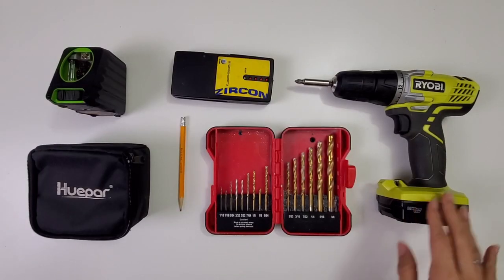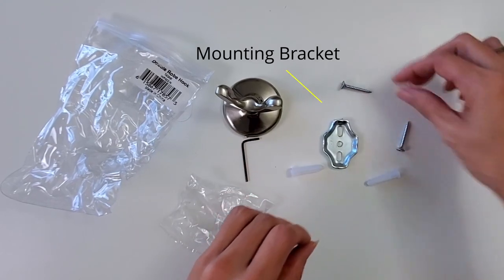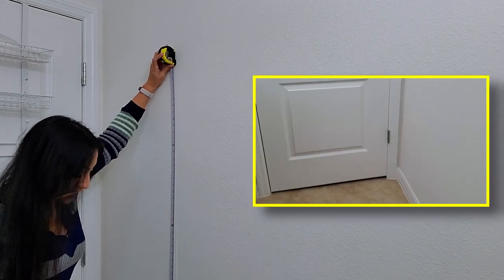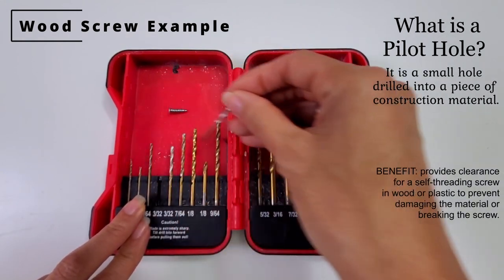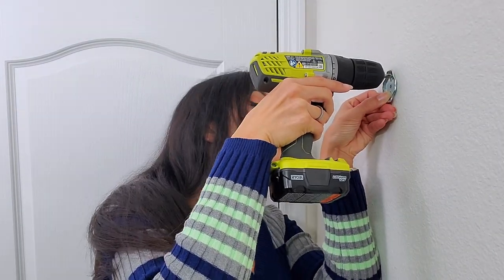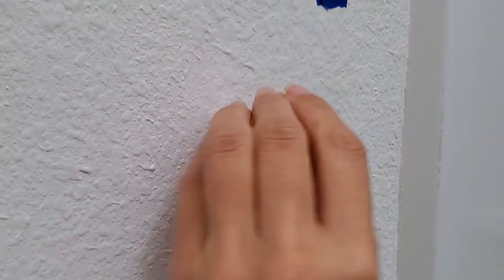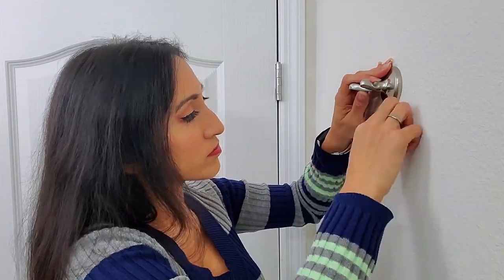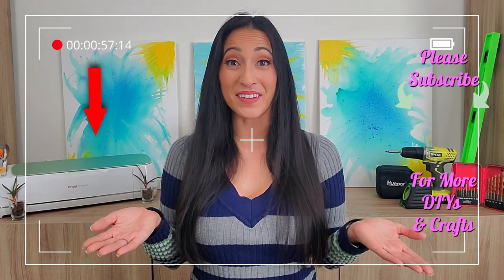How to Install a Bathroom Robe Hook on Drywall 🛠 EASY DIY Towel Hook Install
This is an easy bathroom robe hook install that will work for most brands. I demonstrate step-by-step how to install a robe hook on drywall; in a stud and if you need anchors. You can do it!

💗Help Support this Channel 💗:  As an Amazon Associate, I earn from qualifying purchases using my links, this does NOT cost you anything extra and goes to help support the free DIY tutorials I create. I sincerely appreciate your support, Thank you! 🙏🏼🙏🏼🙏🏼

Tools & Supplies:
Ryobi 3/8" 12 Volt Drill
Drill Bit Set
Phillips Screw Driver Bit
Zircon StudSensor Pro
Self-leveling Laser Level - Huepar
Pencil
Bennington Lakefront 4-Piece Bath Hardware Set with Double Towel Bar in Satin Nickel

Timecodes:
Intro - 0:00
Tools - 0:28
Unboxing Bennington Lakefront Bath Hardware Set - 0:41
How to measure for you Robe Hook Mounting Bracket 1:10
Check for Studs 1:56
What drill bit to use for Wood Screws - 2:04
Drilling into drywall - 2:28
What drill bit to use for anchors - 3:07
Securing your Robe Hook onto the Mounting Bracket 3:31
Finished Product - 4:16
BLOOPER - 4:36

ABOUT KIMAGINE DIY:
On this channel, I will help guide you to make:
-Upcycle Projects: using old clothes and/or recycling crafts.

I believe everyone has the talent and the creativity to make beautiful and useful art. But sometimes you need a teacher or friend to inspire you and walk you through the steps.